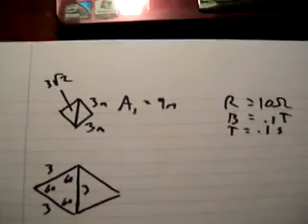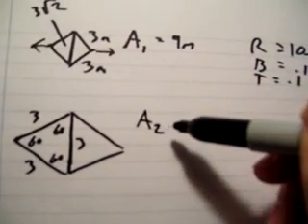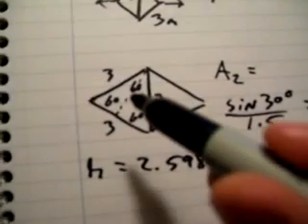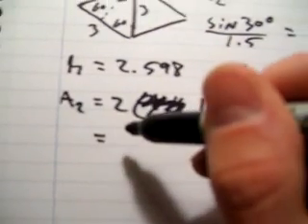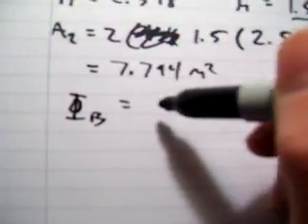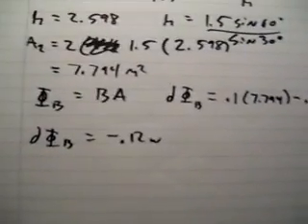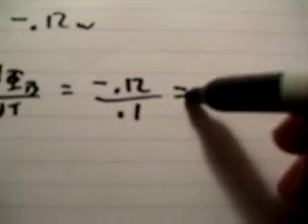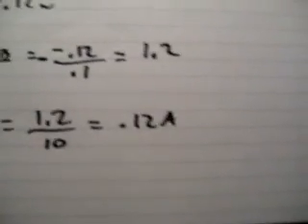Chapter 31 Supplemental Problem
I forgot to put units on A2 and emf. They are m^2 and V respectively.